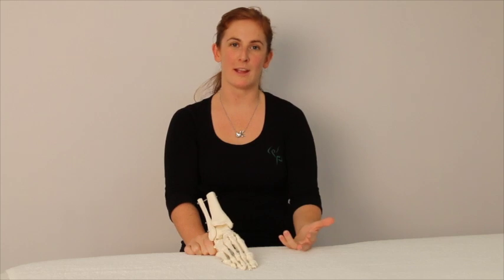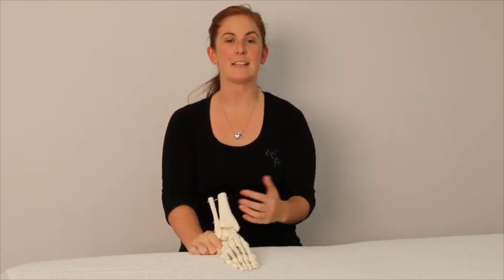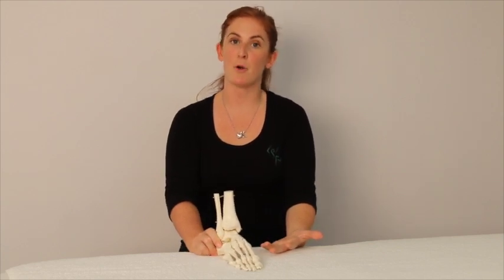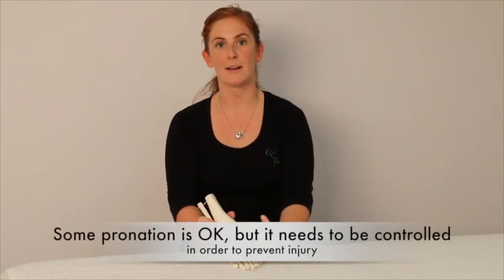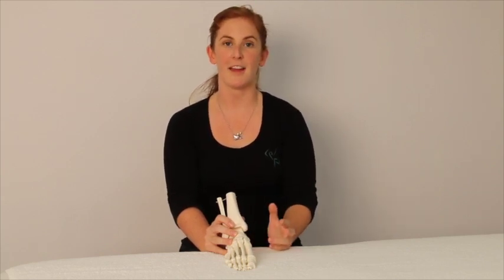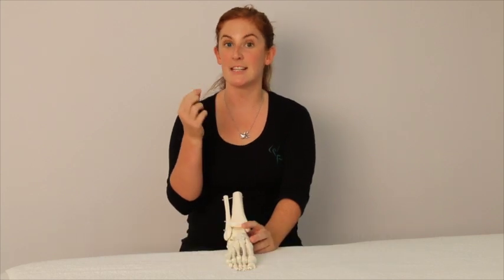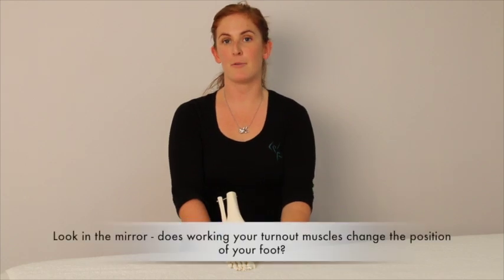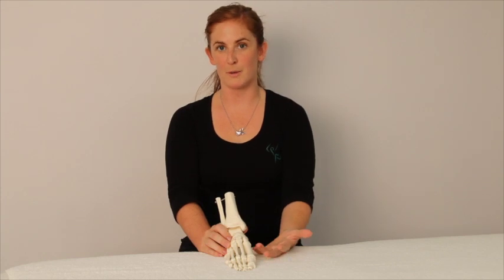Is it bad to have feet that roll in?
In this video Erin Riddell from Perfect Form Physiotherapy explains why some pronation (rolling in) is okay but excessive pronation is not and some ideas on how to improve your feet!